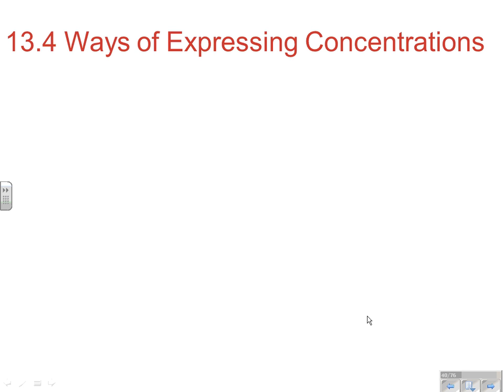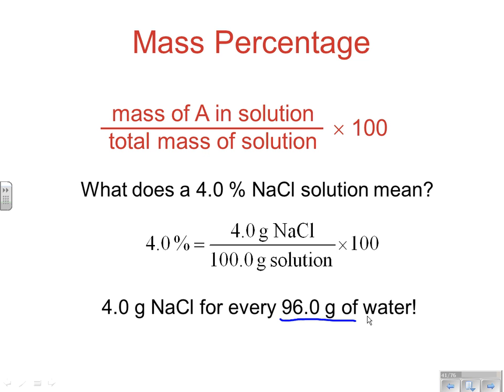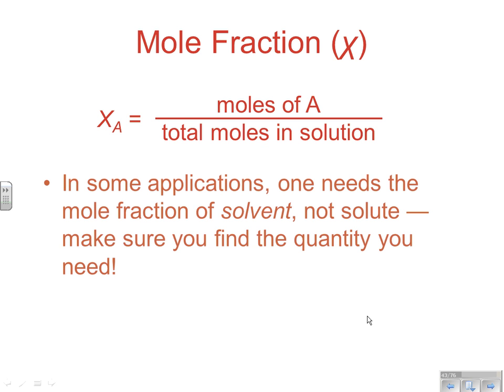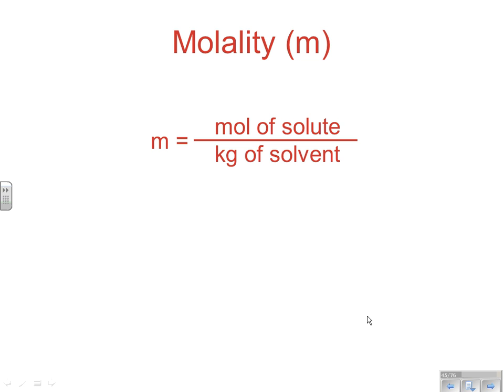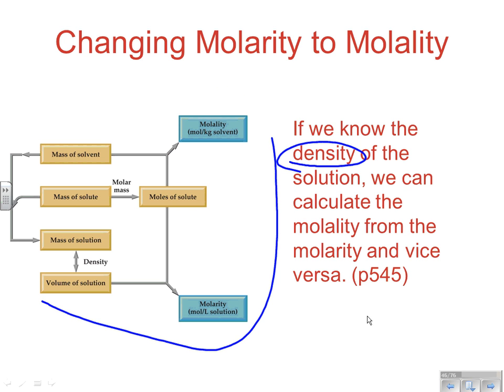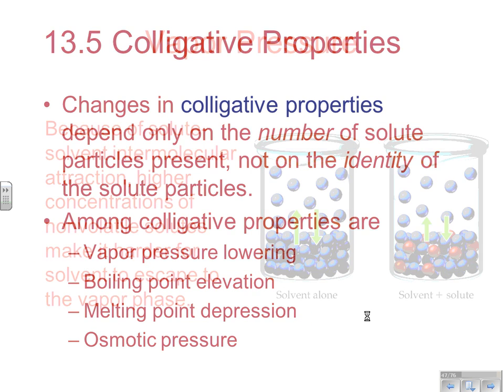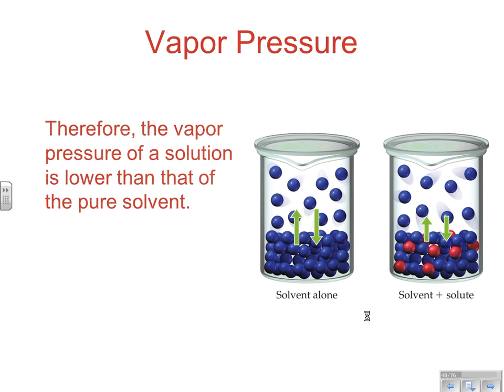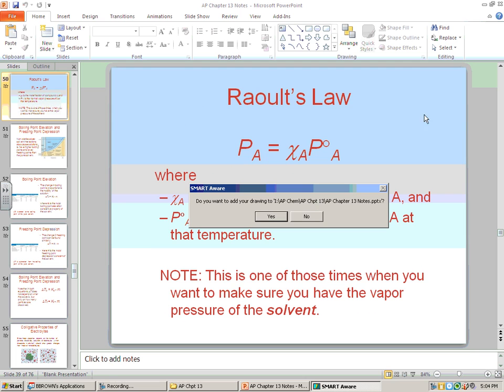BBrown AP Chapter 13.4-13.5 Notes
Concentration, Mass percent, ppm, ppb, Molarity, Molality, Mole Fraction, Concentration Conversions, Colligative Properties, Vapor Pressure Lowering, and Raoult's Law